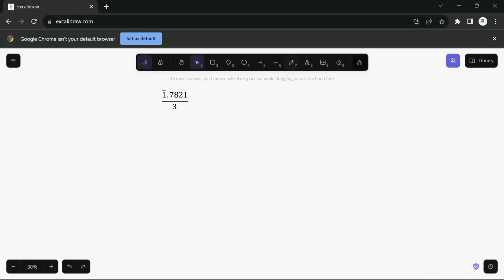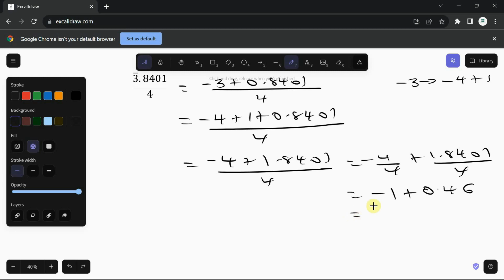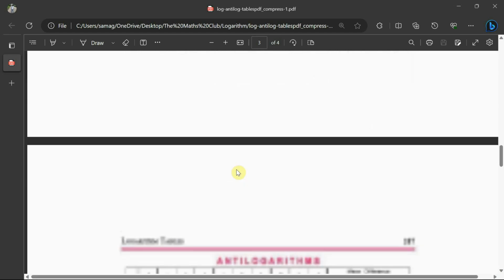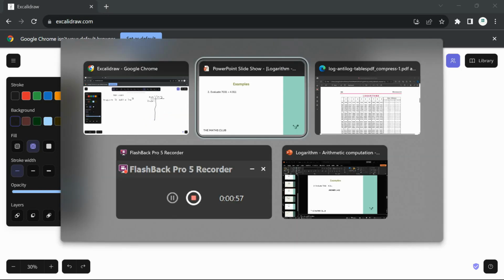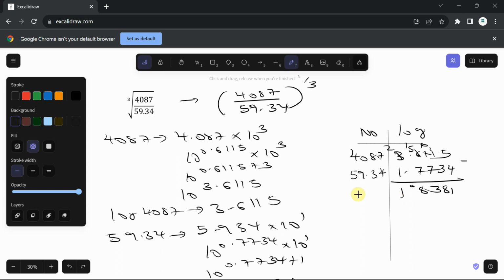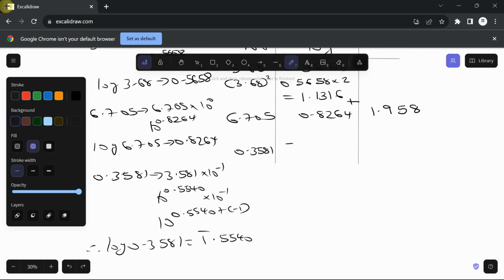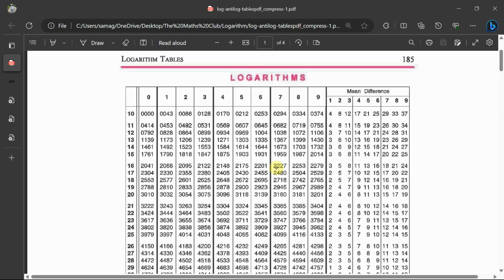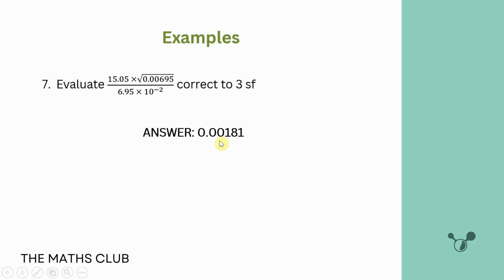How To Solve Arithmetic Operations Using Logarithm | The Maths Club | WAEC | NECO | JAMB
Welcome to the Maths Club. In this video, we take a look at how to perform arithmetic operations using logarithm, specifically tailored to the WAEC (West African Examinations Council) syllabus.

*Timestamps:*
00:00 Introduction
00:29 Dividing bar values
00:58 Example 1
05:49 Example 2
07:18 Example 3
08:35 Operations using logarithm
09:29 Example 1
14:14 Example 2
18:20 Example 3
22:05 Example 4
26:33 Example 5
33:17 Example 6
41:08 Example 7